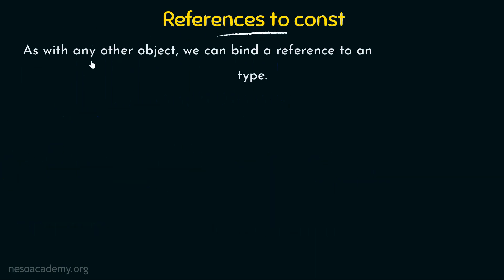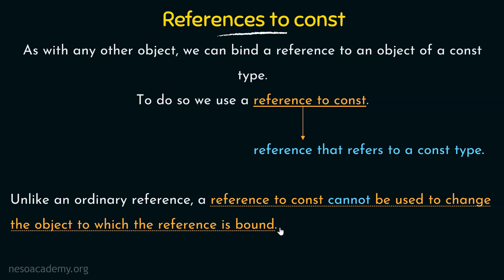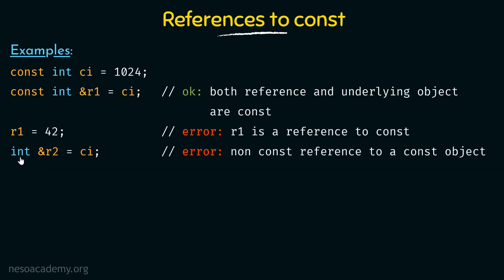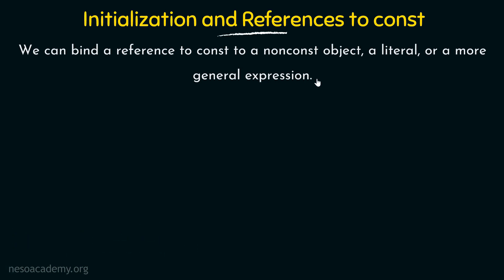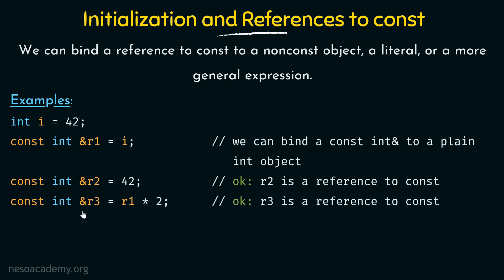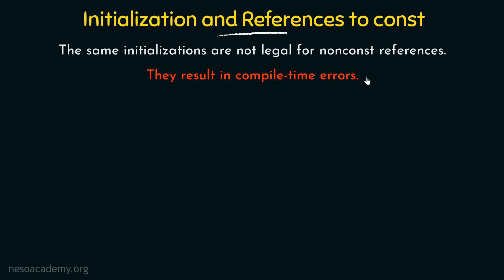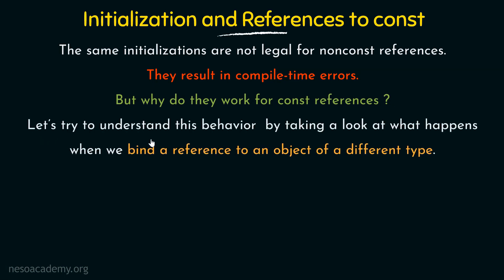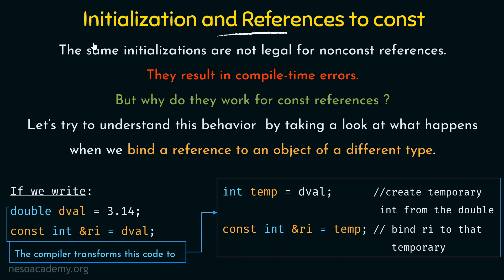References to const in C++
C++ Programming: References to const in C++
Topics discussed:
1. References to const in C++.
2. Initialization and References to const.
3. Examples showing usage of References to const.
4. Examples showing the differences between ordinary References and References to const.